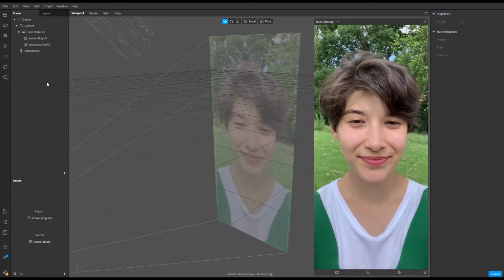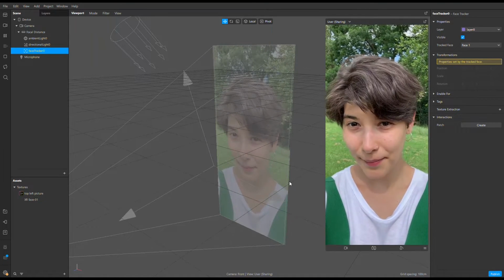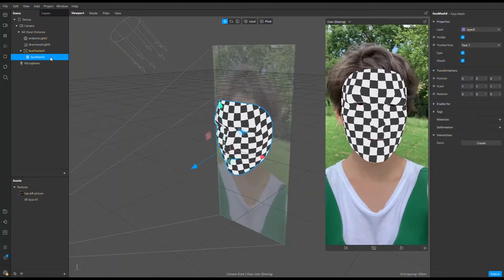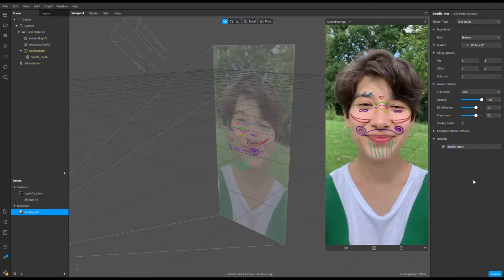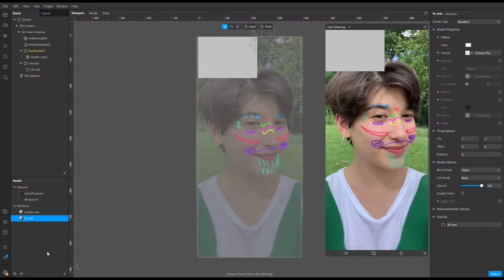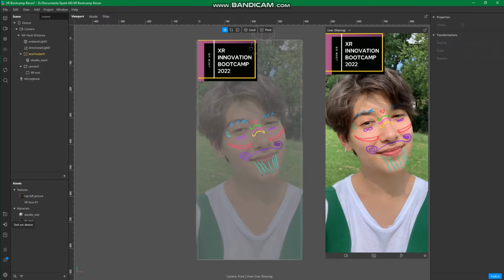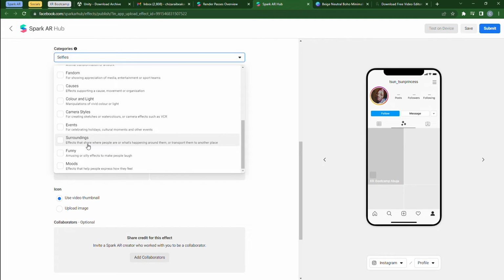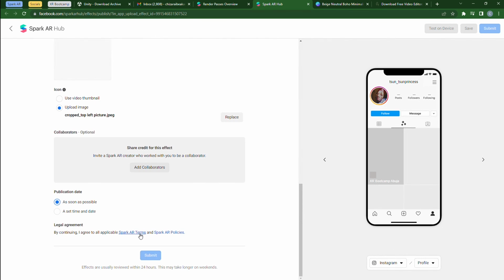Create a Face Paint Filter in Spark AR Studio. (XR Innovation Bootcamp Abuja)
Learn how to create a simple face paint filter in Spark AR Studio and publish it to Instagram and Facebook.